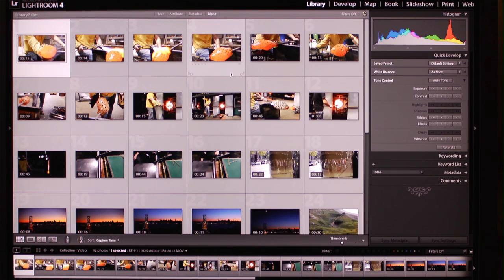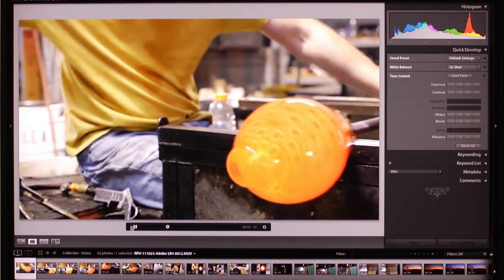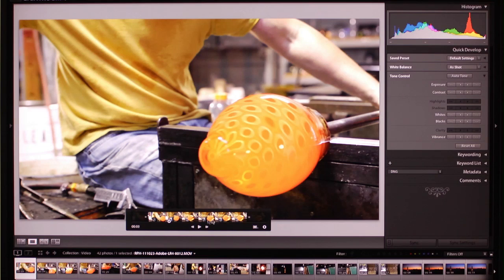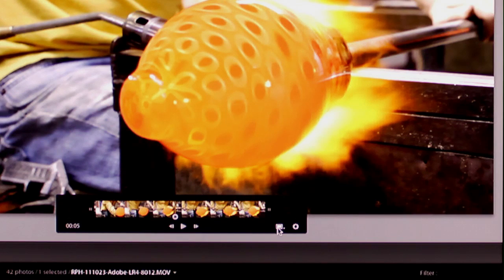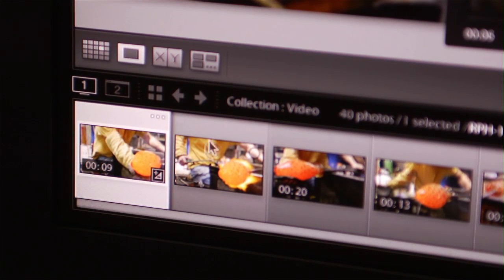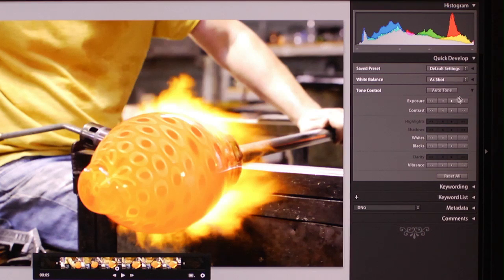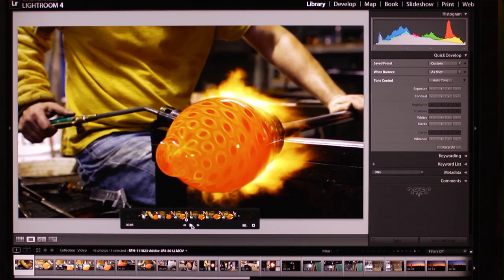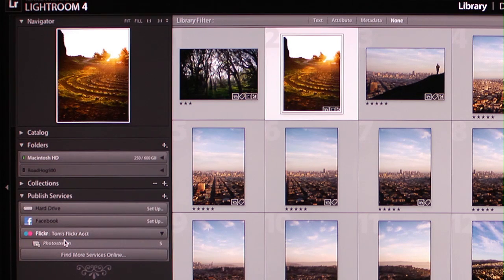Extended Video Support with Lightroom 4 | Adobe Lightroom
Organize, view, and make adjustments to video clips. Play and trim clips, extract still images from them, or adjust clips with the Quick Develop tool.